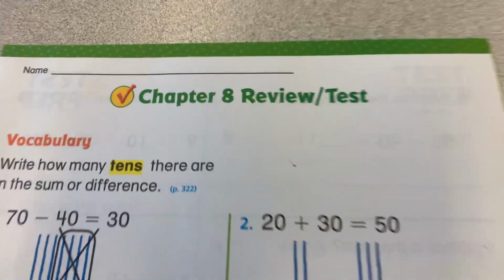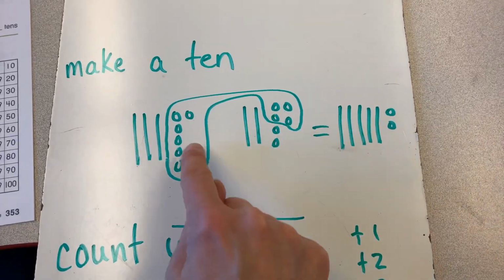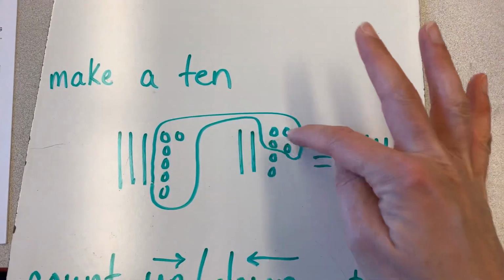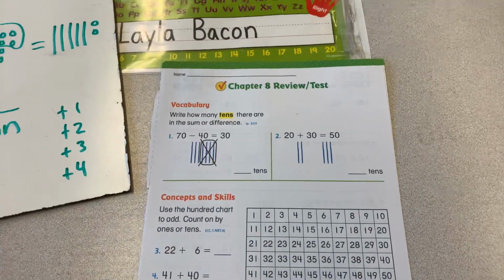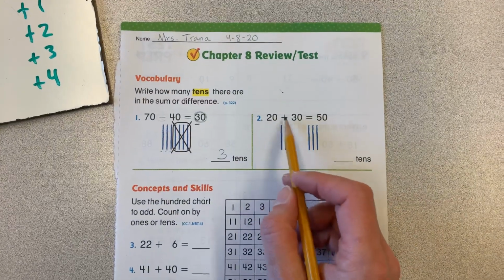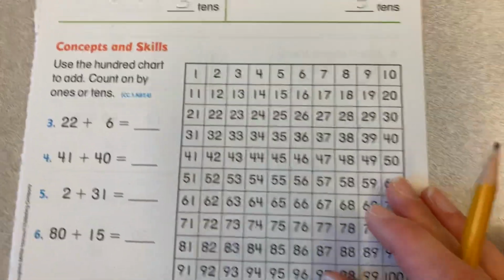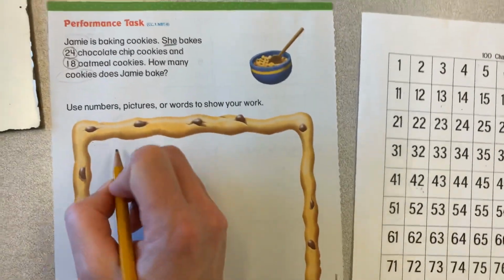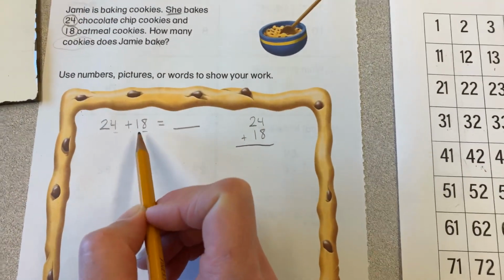200408 1st Grade Math/Chapter 8 Review